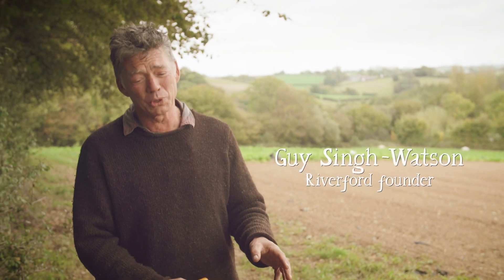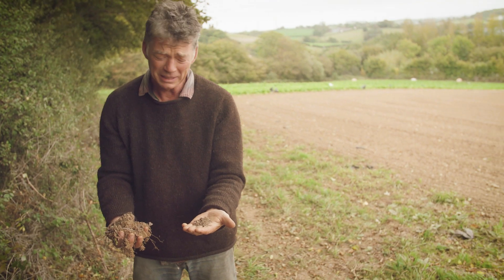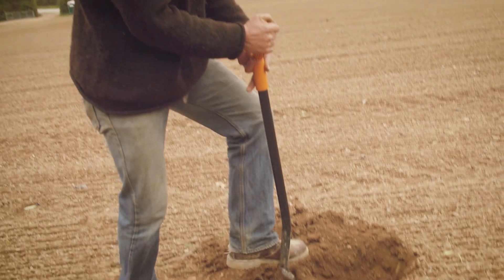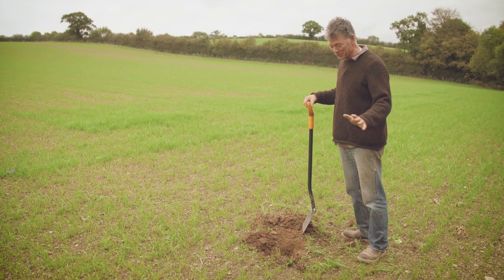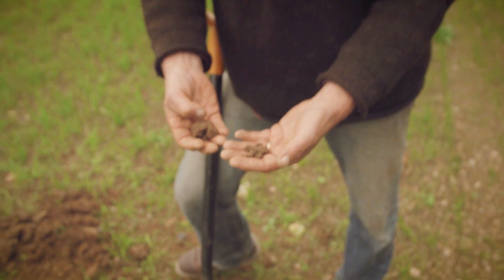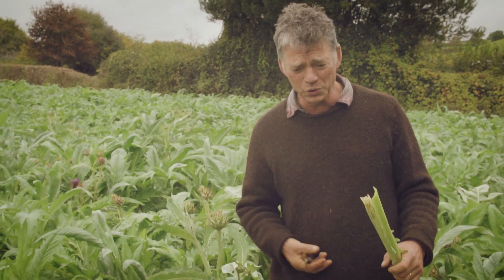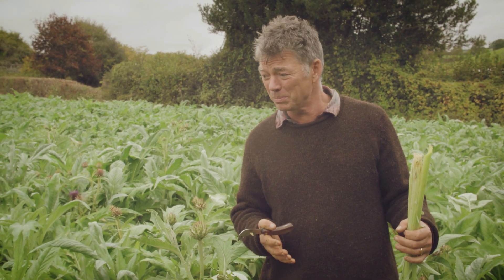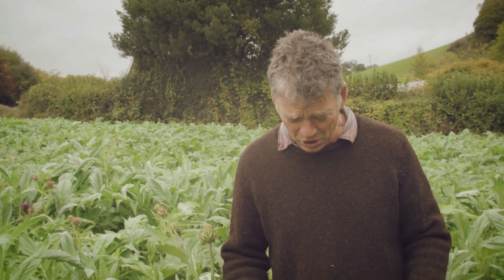Down to Earth: Talking soil health with Guy Singh-Watson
A third of the world’s agricultural soils are seriously degraded; how long until our soil gives up?

To ensure food production for future generations, something needs to change. Riverford founder and farmer, Guy Singh-Watson, discusses what makes makes a healthy, fertile soil.